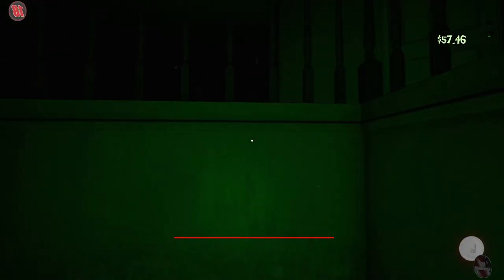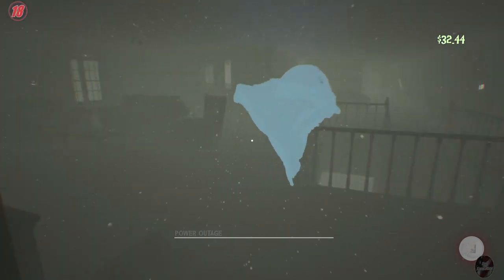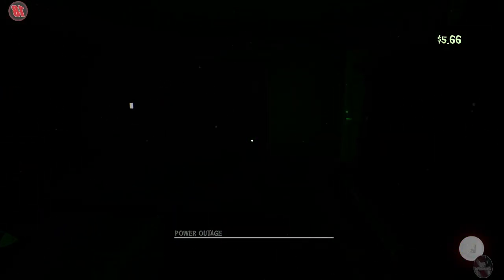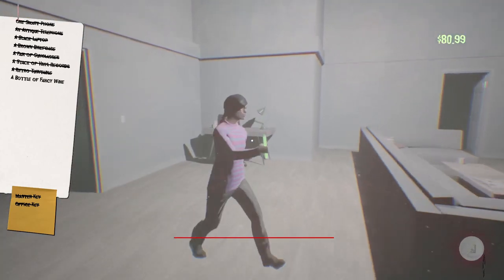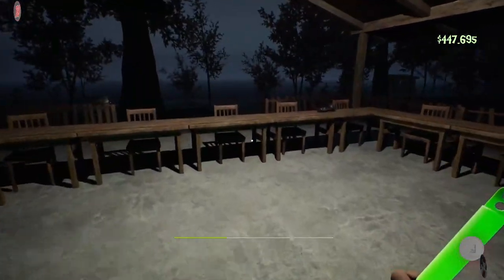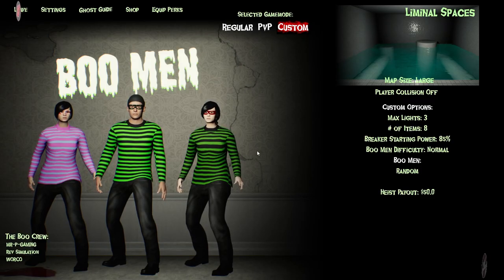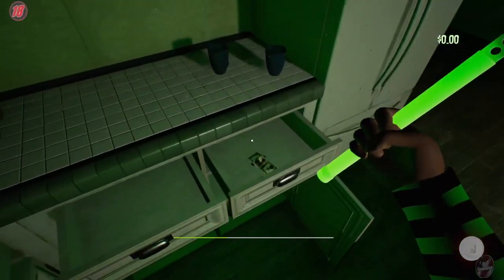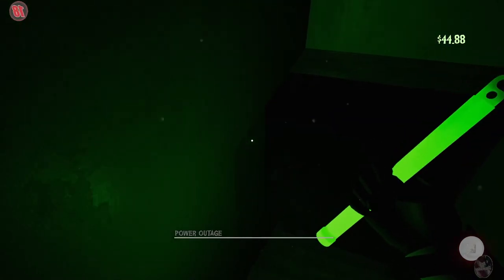Hanging with the boy's, BOO MEN, MP, Eng, 18+,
Today we are going back to our roots and playing BOO MEN with MR P GAMING's LIVE HOUSE and Worco Entertainment.